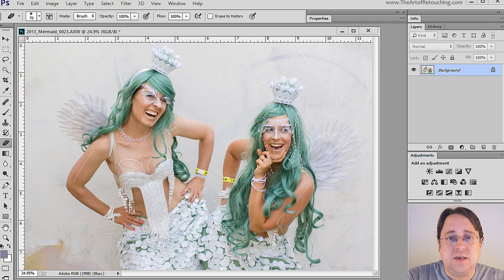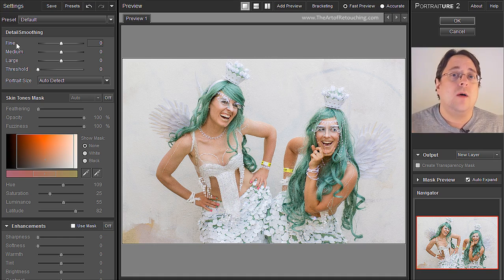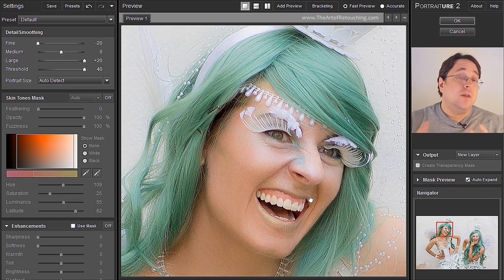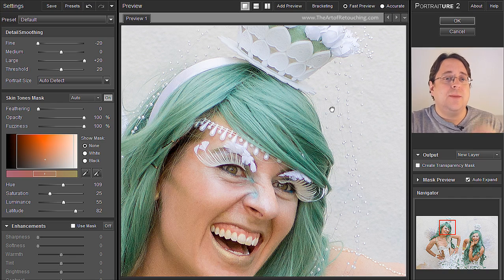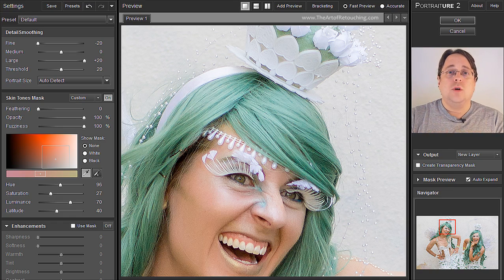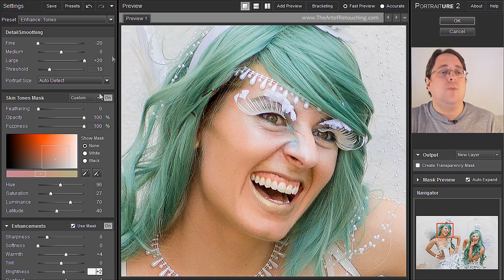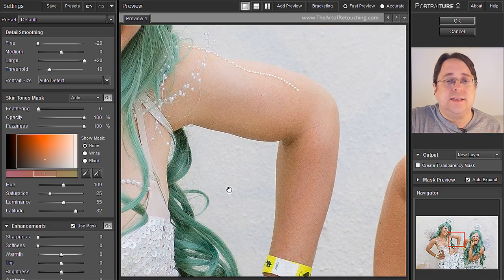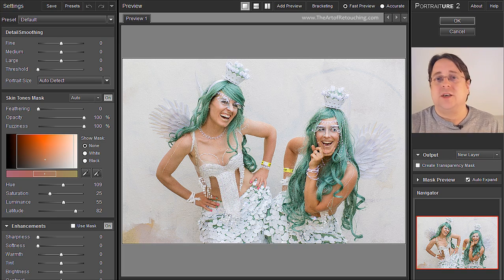Imagenomic Portraiture Tutorial Review - Expanded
- This is a longer Imagenomic Portraiture Tutorial for those who want to learn more about the product. For those with limited attention spans, I have a shorter version at this Imagenomic Portraiture Tutorial Condensed page. While the content is the same at it's core, this version here is a bit longer, and goes into more detail on how I use the software.